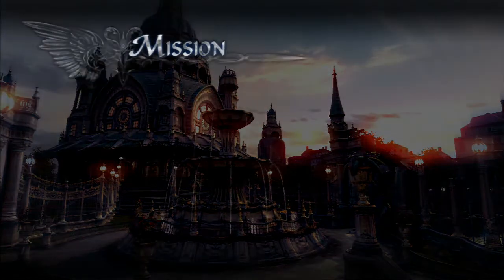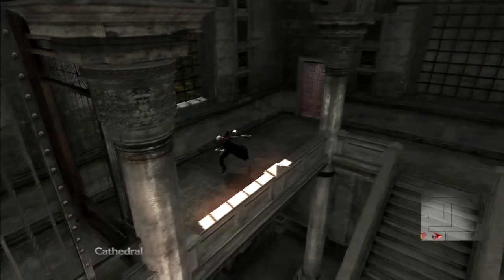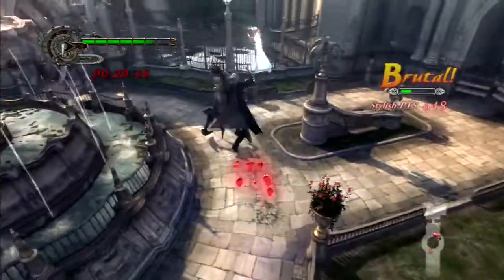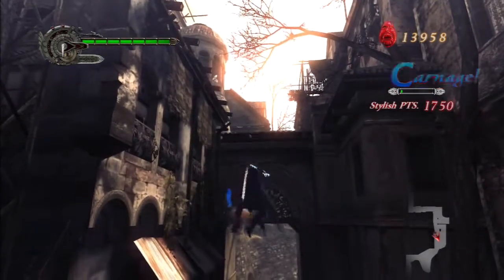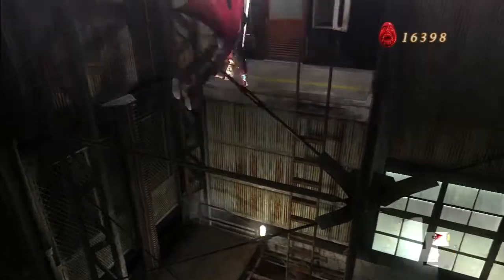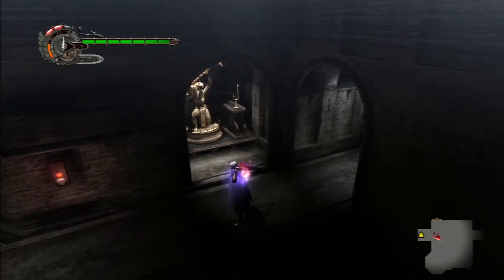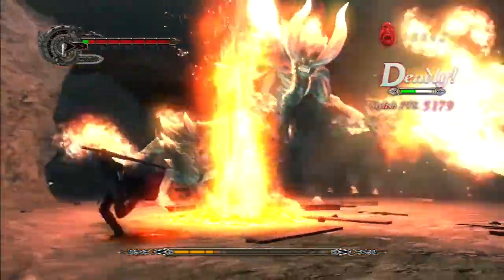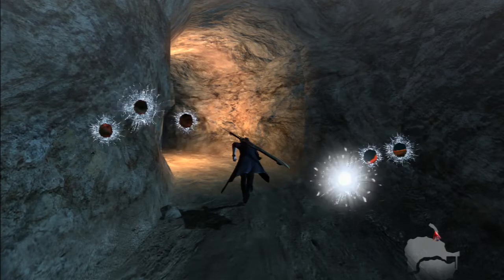Let's Play Devil May Cry 4 (Part 2)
Recorded with the Elgato Game Capture Device

Nero sets off to track down Dante, and we square off against an iconic boss in the Devil May Cry Franchise.